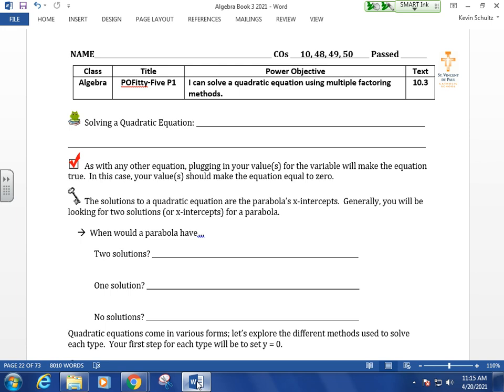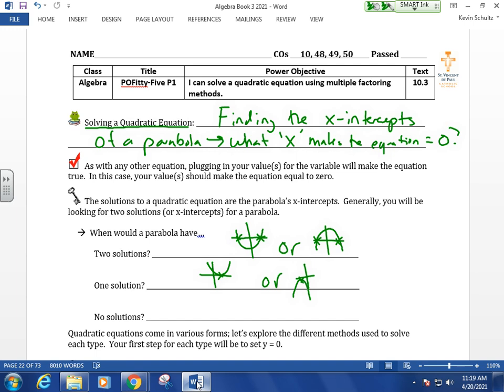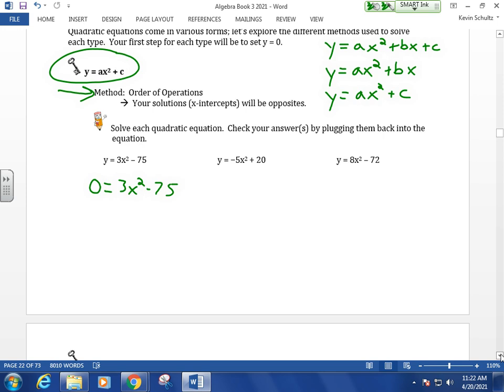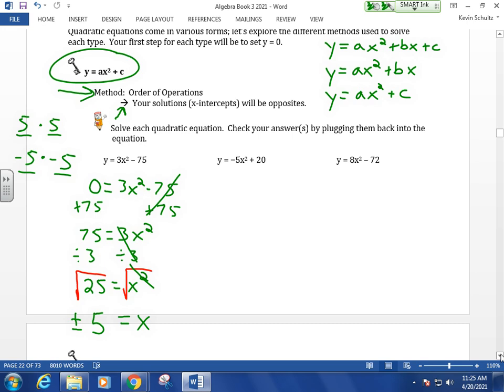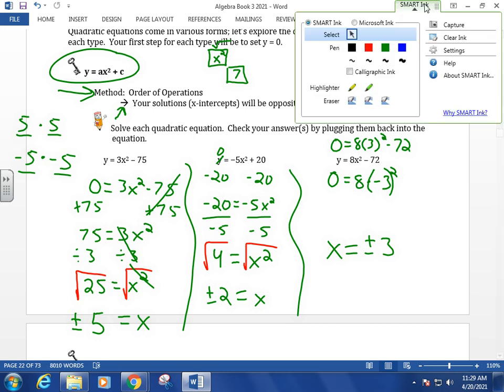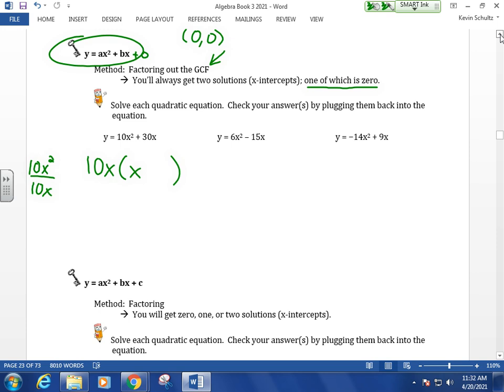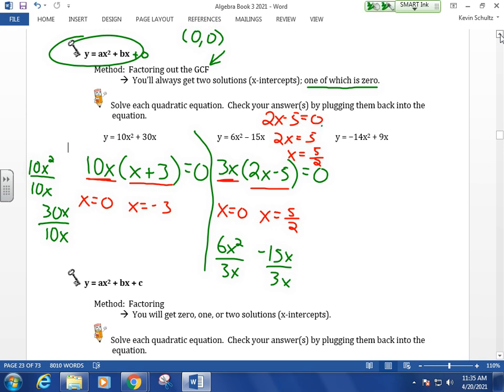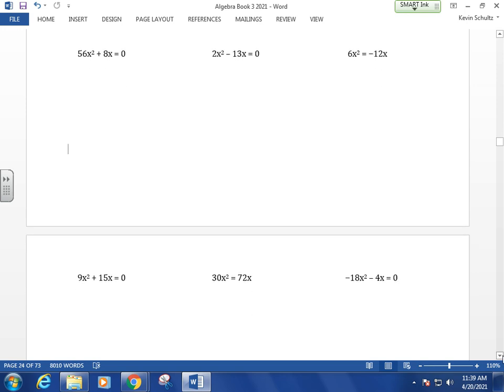Algebra POFitty-FiveP1 4/20/21...Solving Quadratic Equations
Homework: POFitty-FiveP2: 3 of the first group of 6, 3 of the second group of 6.